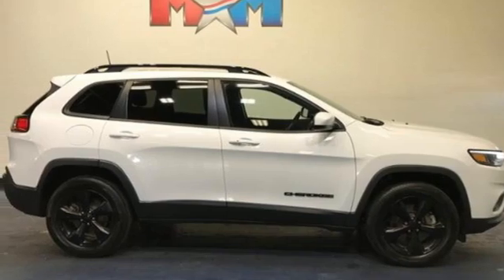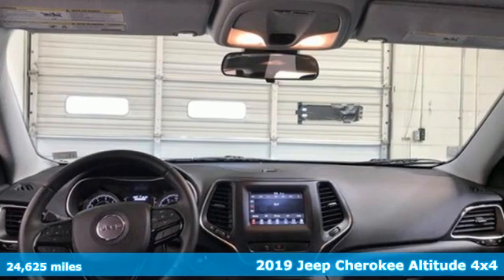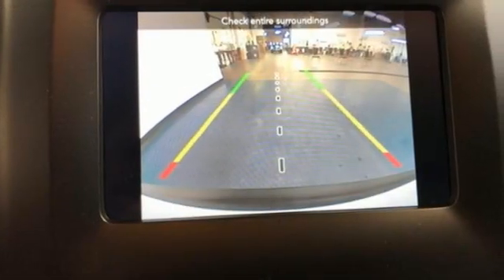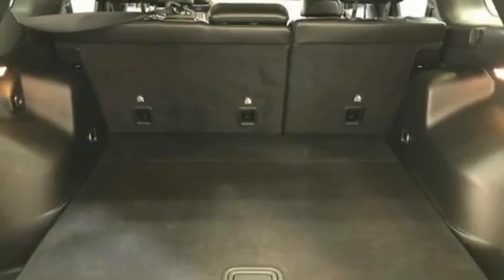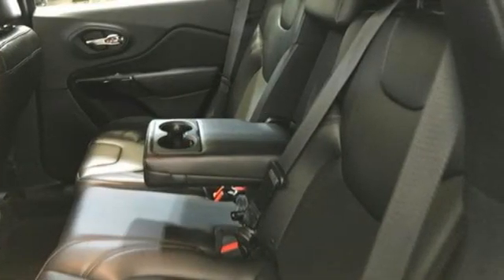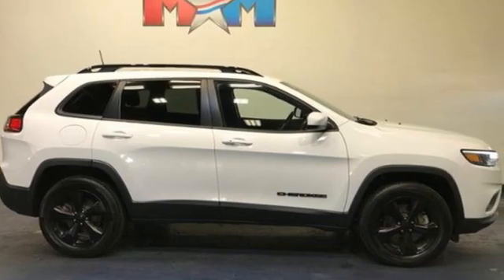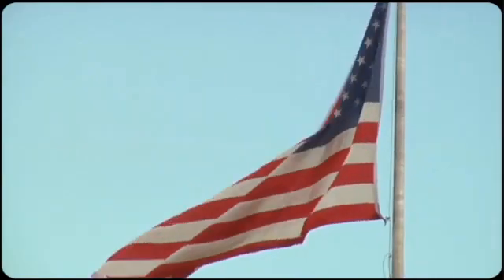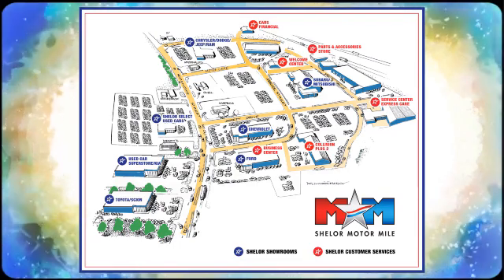Used 2019 Jeep Cherokee Christiansburg VA Blacksburg, VA B59061 - SOLD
Year: 2019
Make: Jeep
Model: Cherokee
Trim: Sport Utility
Engine: 2.4L 4 Cylinder Engine
Transmission: 9-Speed A/T
Color: Bright White Clearcoat
Interior: Black
Mileage: 24625
Stock #: B59061
VIN: 1C4PJMLB9KD378099
Nice, ONLY 24,625 Miles! FUEL EFFICIENT 29 MPG Hwy/21 MPG City! Keyless Start, Bluetooth, Apple CarPlay, Blind Spot Monitor, Smart Device Integration, iPod/MP3 Input, ENGINE: 2.4L I4 ZERO EVAP M-AIR W/ESS... Aluminum Wheels CLICK ME!br /br /KEY FEATURES INCLUDEbr /4x4, Back-Up Camera, iPod/MP3 Input, Bluetooth, Aluminum Wheels, Keyless Start, Apple CarPlay, Smart Device Integration, Blind Spot Monitor. Rear Spoiler, MP3 Player, Satellite Radio, Privacy Glass, Keyless Entry. br /br /OPTION PACKAGESbr /ENGINE: 2.4L I4 ZERO EVAP M-AIR W/ESS (STD), TRANSMISSION: 9-SPEED 948TE AUTOMATIC (STD). Jeep Altitude with Bright White Clearcoat exterior and Black interior features a 4 Cylinder Engine with 180 HP at 6400 RPM*. br /br /EXPERTS ARE SAYINGbr /Edmunds.com's review says The steering is nicely weighted, feels direct, and even transmits some of the road texture to the driver. Bigger bumps are nicely filtered out. It's well-balanced all around, and there's a good sense of center when driving on the highway. . Great Gas Mileage: 29 MPG Hwy. AutoCheck One Owner br /br /BUY FROM AN AWARD WINNING DEALERbr /At Shelor Motor Mile we have a price and payment to fit any budget. Our big selection means even bigger savings! Need extra spending money? Shelor wants your vehicle, and we're paying top dollar! br /br /Tax DMV Fees & $597 processing fee are not included in vehicle prices shown and must be paid by the purchaser. Vehicle information and equipment is based off standard equipment as decoded from VIN and may vary from vehicle to vehicle.br / Chevrolet Ford Chrysler Dodge Jeep & Ram prices include current factory rebates and incentives some of which may require financing through the manufacturer and/or the customer must own/trade a certain make of vehicle. Residency restrictions apply see dealer for details and restrictions. All pricing and details are believed to be accurate but we do not warrant or guarantee such accuracy. The prices shown above may vary from region to region as will incentives and are subject to change.